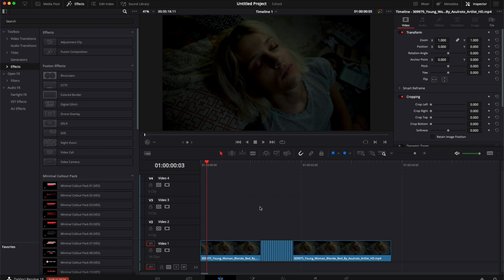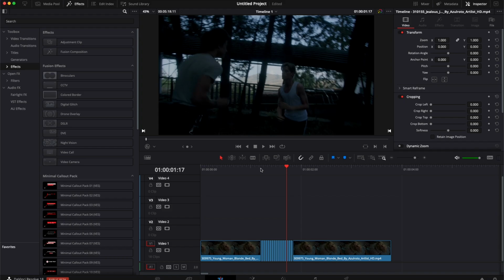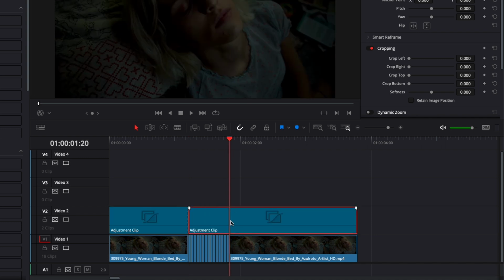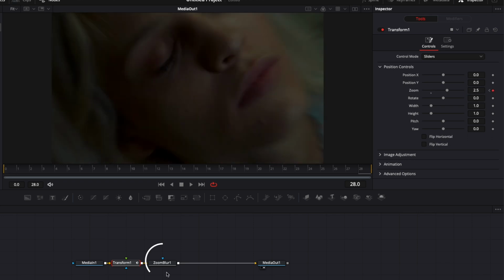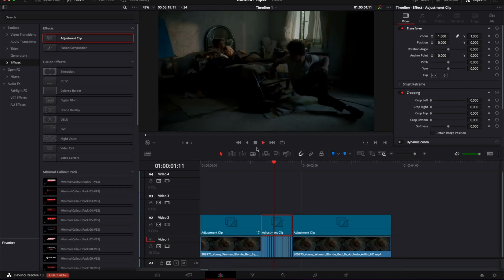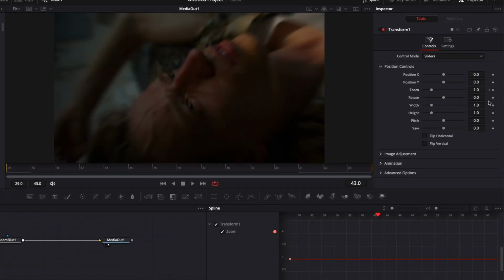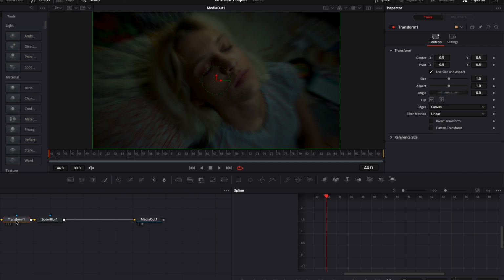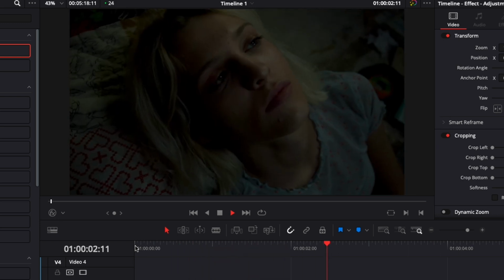Flashback Hyperzoom Effect in Davinci Resolve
In this Davinci resolve tutorialI will share with you how to create a very quick flashback effect that can be use as a transition. For this example I'll use the footage of a girl thinking and then we'll hyper zoom on her and her memory to give the viewer a short glimpse as to what she's thinking about. This can also be used as a rewind effect by simply zooming out instead of zooming in.

I've provided timestamps so you can easily jump between sections:

00:00 - Intro
00:10 - Resources you need for that hyper zoom effect
00:50 - Difference between 1 frame and 3 frames
01:20 - How to cut and line up the footage
01:35 - How to create the hyper zoom effect